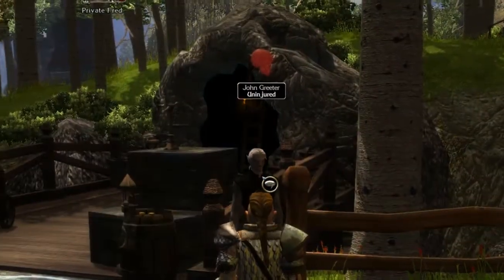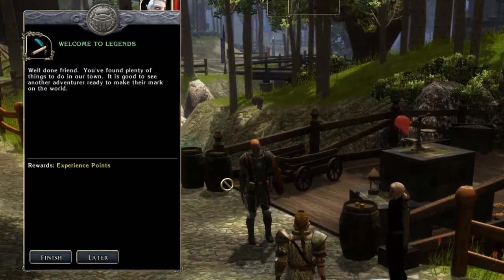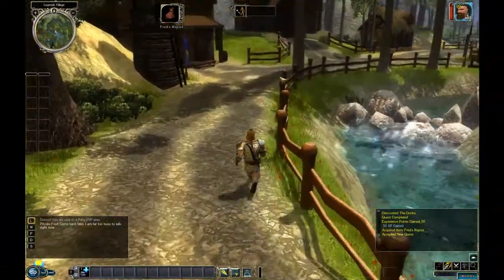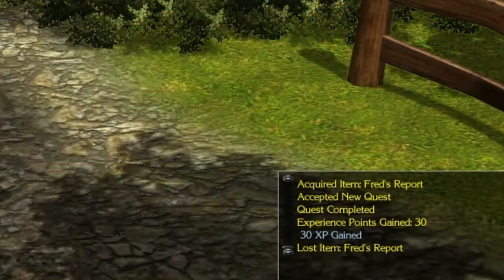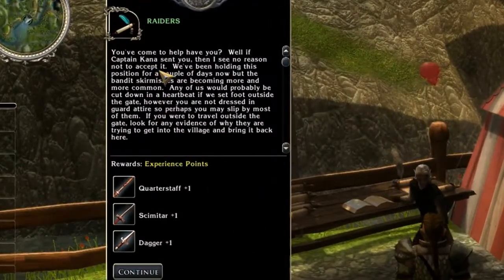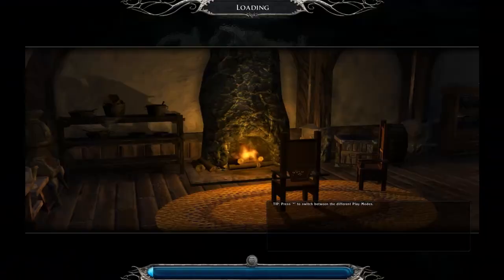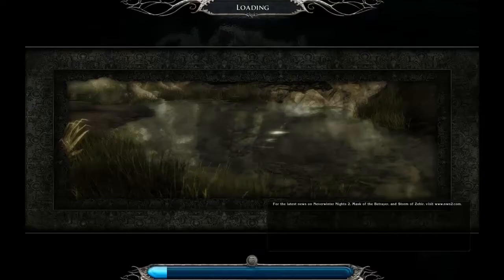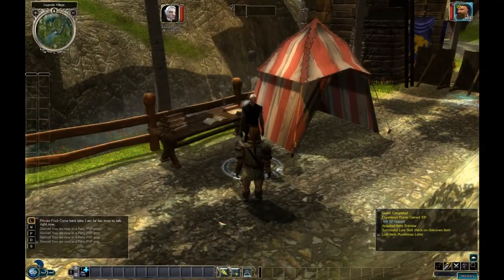NWN2 Legends Quest Plugin Walkthrough - Bandits 4 of 4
This video series is the next in line to the Welcome series and shows the next few features of the Legends Quest Plugin for NWN2.